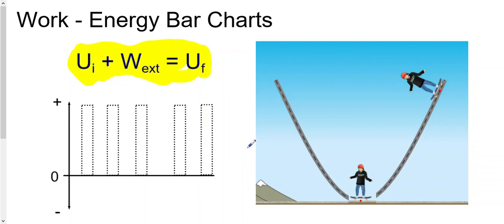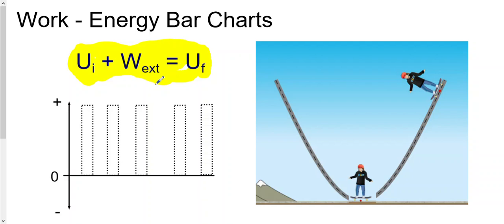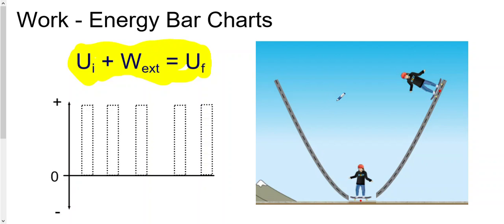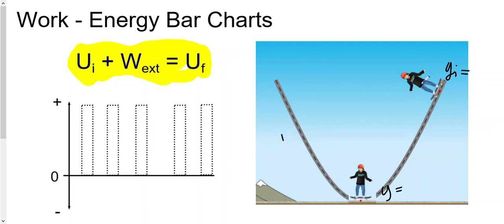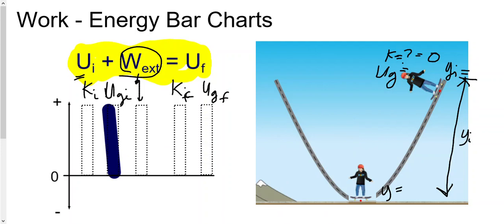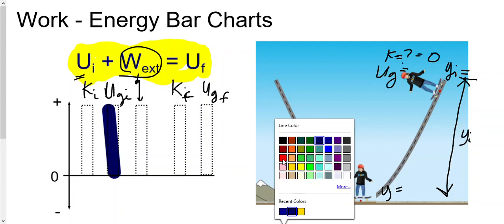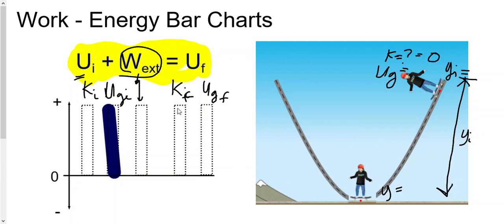Energy Bar Charts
Use lol bar charts in understanding conservation of energy.